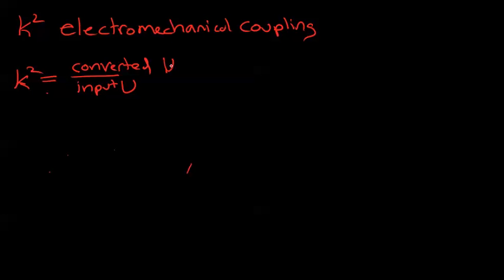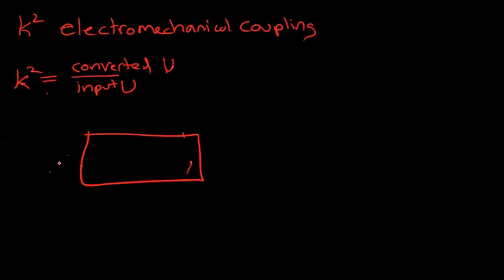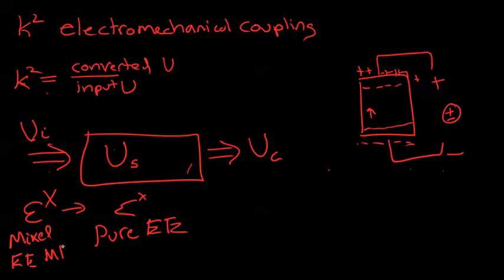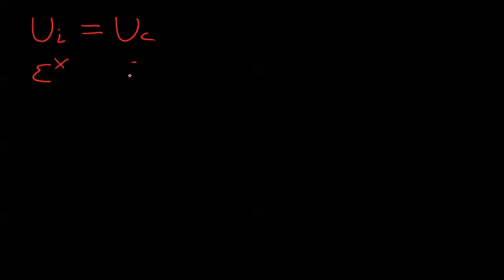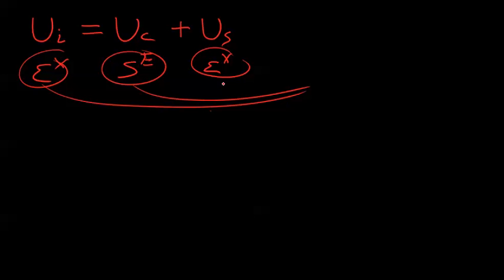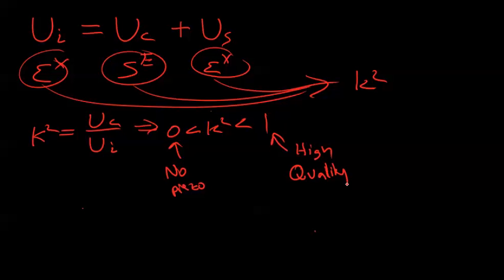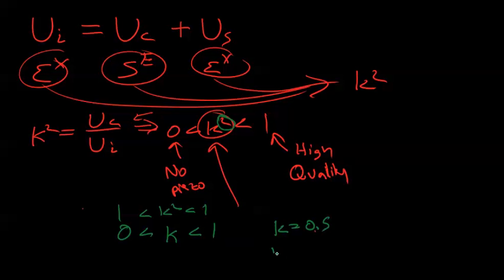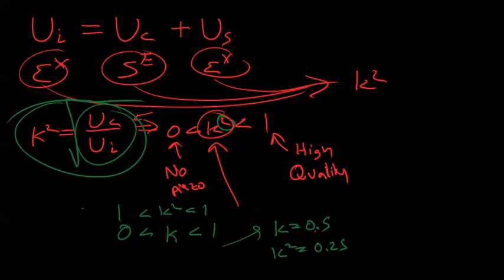Learn Piezo Lecture 5J: Electromechanical Coupling Factor in Piezoelectric Materials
In this lecture from Learn Piezo, we learn about the electromechanical coupling factor in piezoelectric materials. Basically, this quantity related to the effectiveness of piezoelectric material to convert mechanical energy to electrical energy and visa versa. This video is the first of three videos.